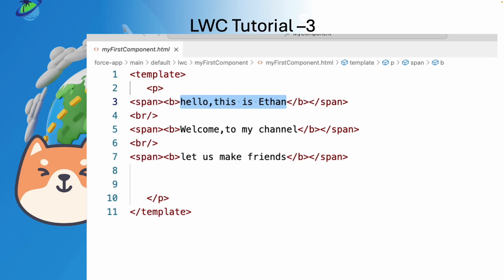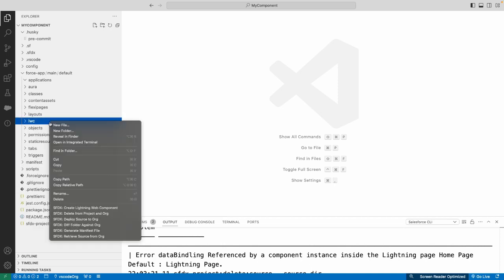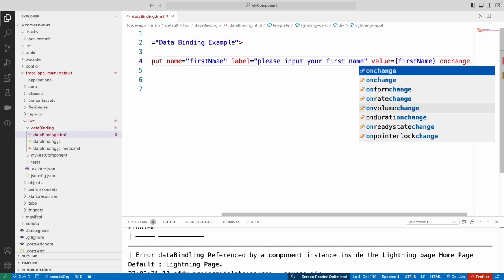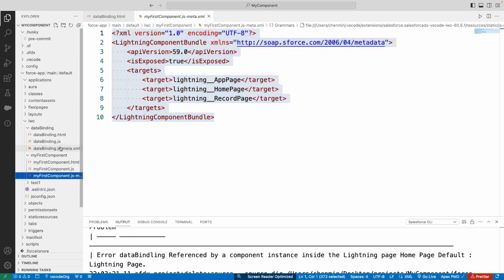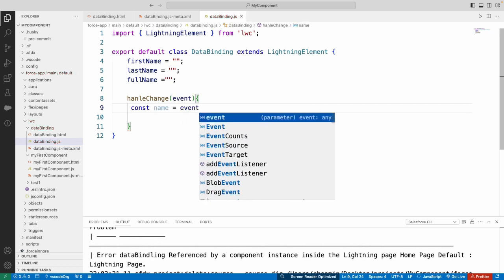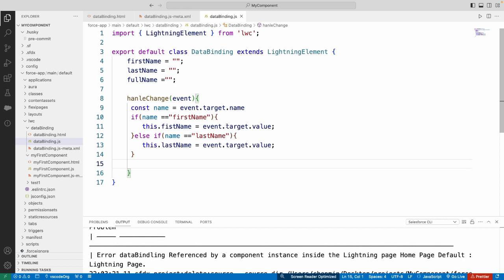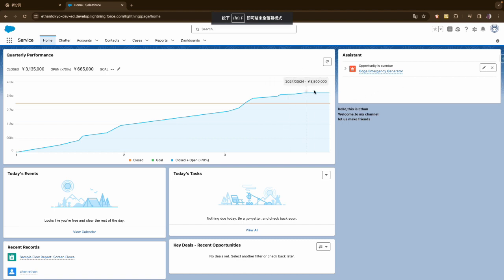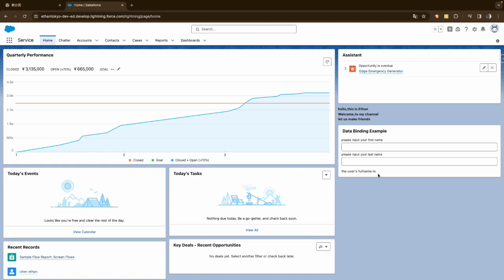salesforce lwc tutorial data binding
Data binding in Salesforce Lightning Web Components (LWC) refers to the process of establishing a connection between the data in your JavaScript controller or TypeScript class and the HTML template of your component. This connection allows you to dynamically update the user interface (UI) based on changes in your data, and vice versa.